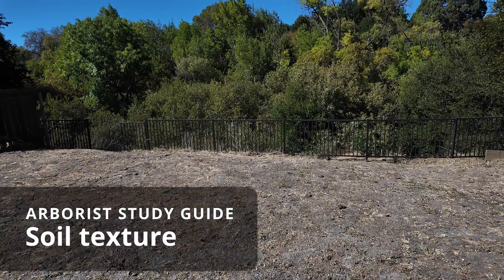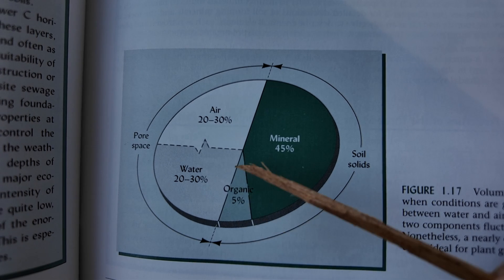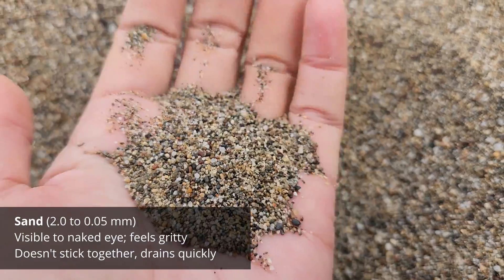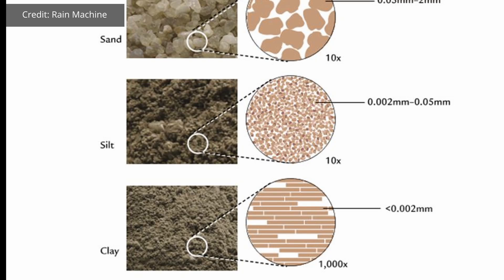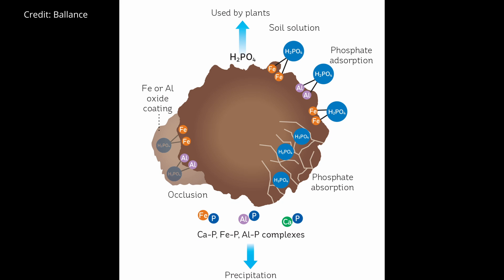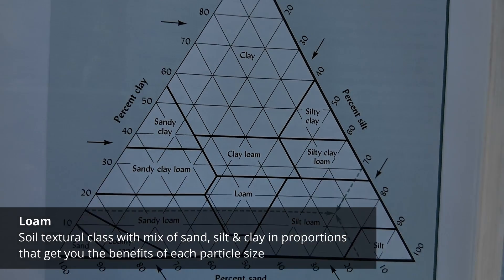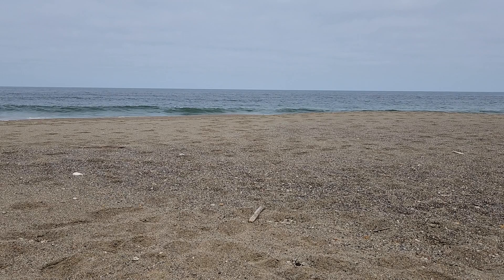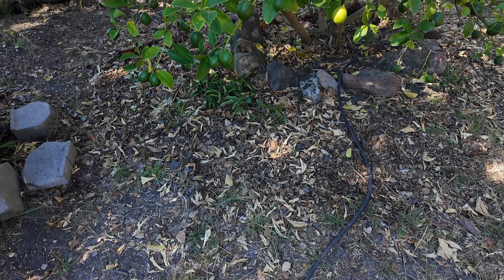Soil texture | Soil Science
Terms: soil texture, sand, silt, clay, loam

Soil that’s ideal for plant growth is about 50% solids and 50% air, aka pore space. By volume, the solids are typically about 45% minerals and 5% organic matter, and the pore space should be around 25% air and water.

Soil texture refers to the particle size of the mineral component - the more important sizes are sand, silt and clay.

• Sand particles are between 2.0 and 0.05 millimeters in diameter. They are visible to the naked eye and feel gritty when rubbed together. Sand particles do not stick together and are not sticky to the touch.

• Silt particles are smaller, ranging from 0.05 to 0.002 millimeters. They are not visible without a microscope and feel smooth and flour-like when dry. When wet, they do not feel sticky but have a smooth texture.

• Clay particles are less than 0.002 millimeters in diameter. When wet, clay feels sticky, and when dry, it forms hard clods. Clay particles are flatter in shape, so they have a really high surface area and thus a large impact on soil even in small amounts.

Based on the proportion of the particle sizes, soil can be classified into soil textural classes (refer to the "soil textural triangle"). Loam is not a particle size, rather it's a set of soil textural classes that have enough of each particle size to still have the benefits of each.

Do not attempt to change soil texture - it's better to focus on improving structure (next video).